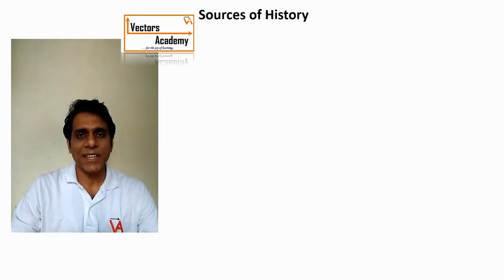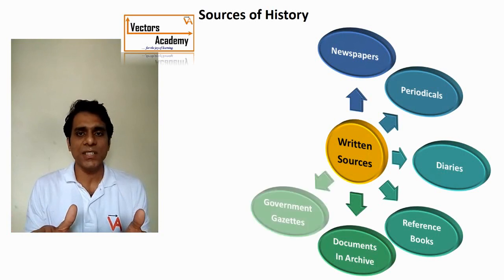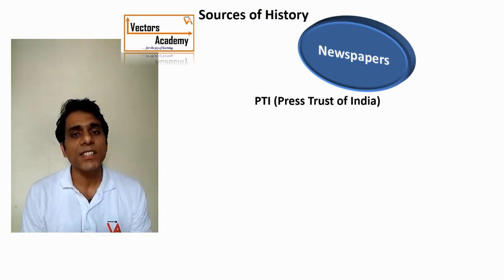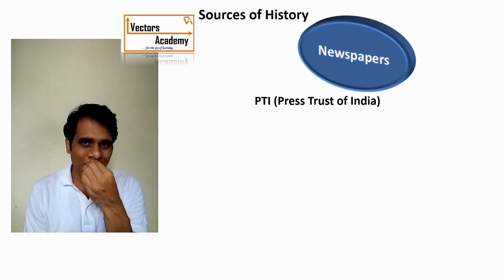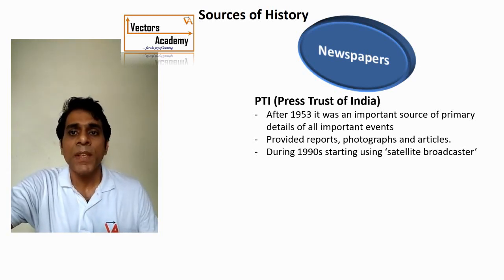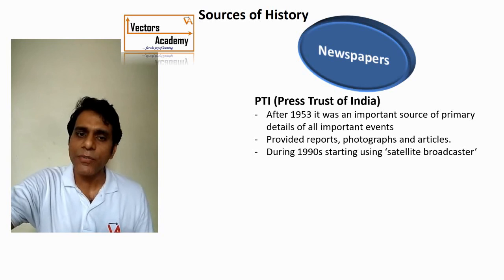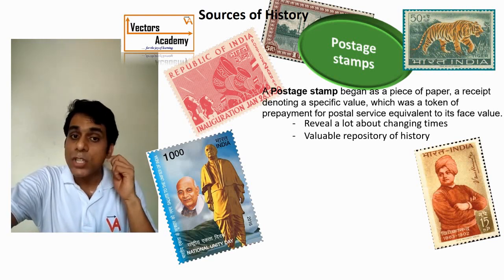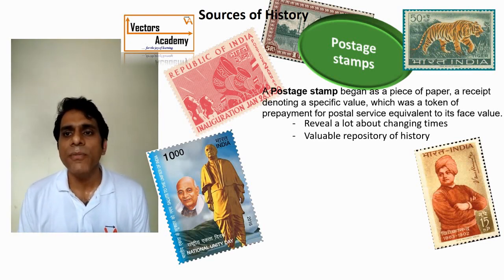Sources of History | Class 9 | Lecture 2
Sources of History.
Class 9 | chapter 1 | Maharashtra state board

PTI
Written sources: Stamps